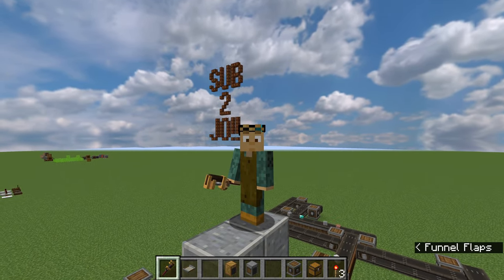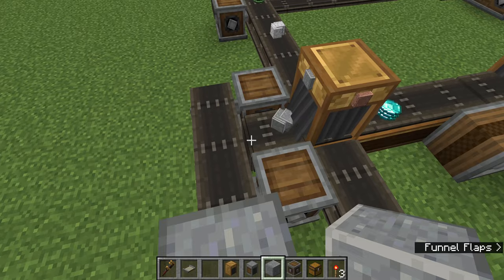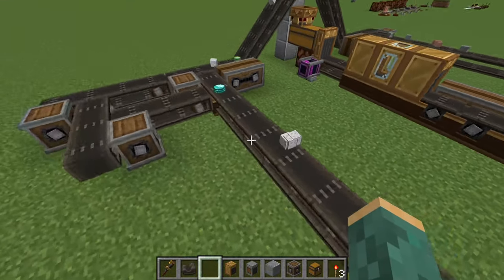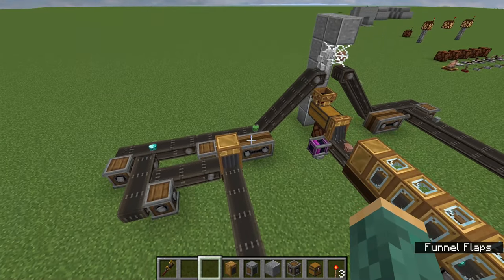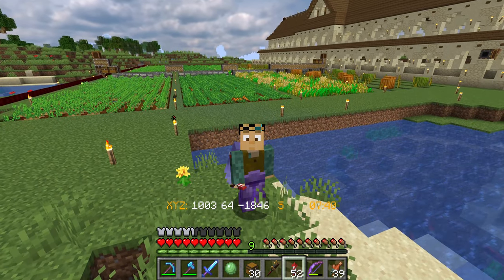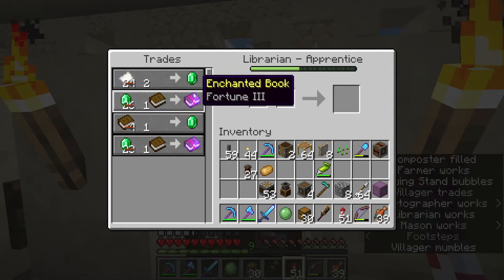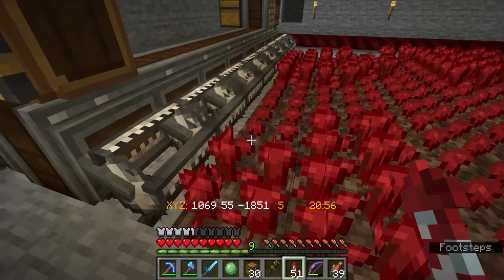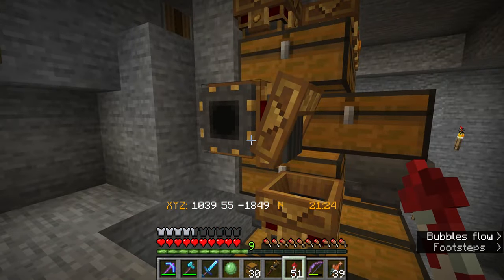Filters, Tunnels, and Trader JO'S! Ep.14 Minecraft Create Mod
Today we check out the new trading hall, and we discuss how to use Filters and Tunnels!